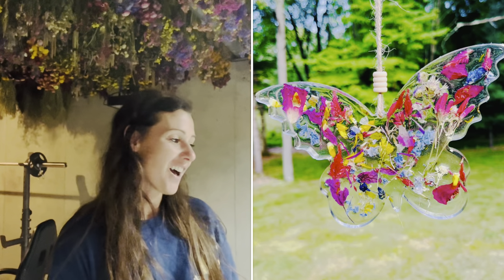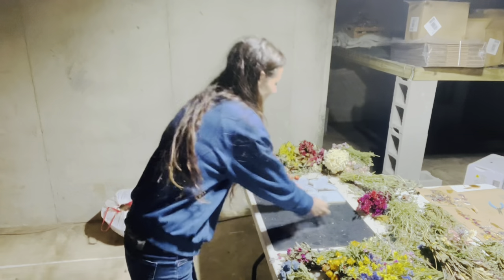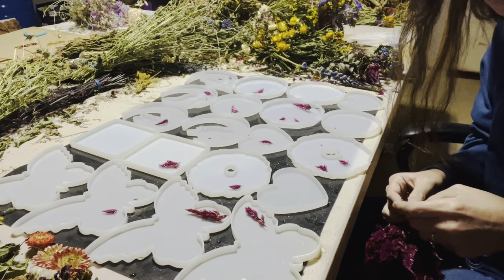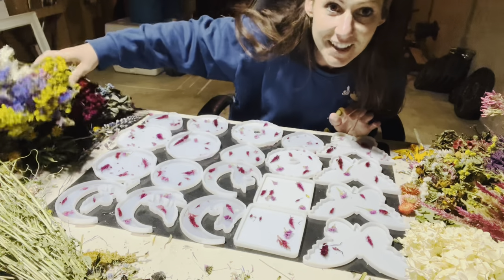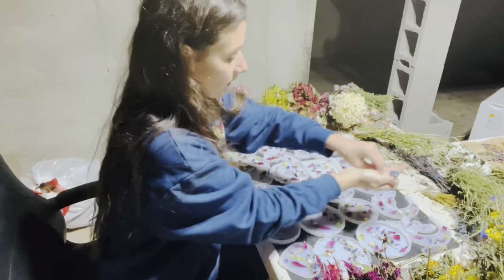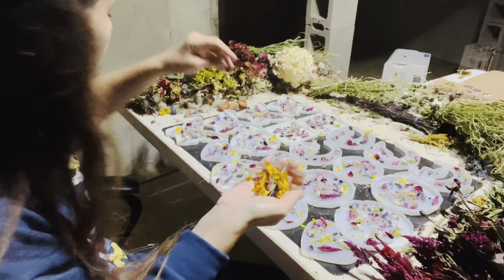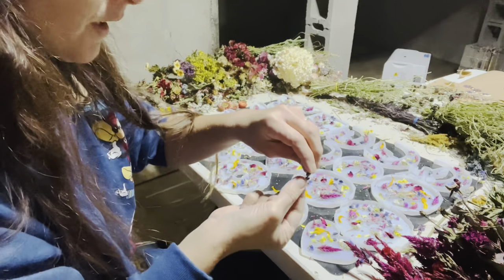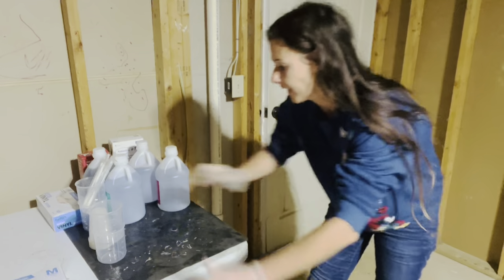Resin Suncatchers Part 1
Part 1 of making dried flower suncatchers with resin!